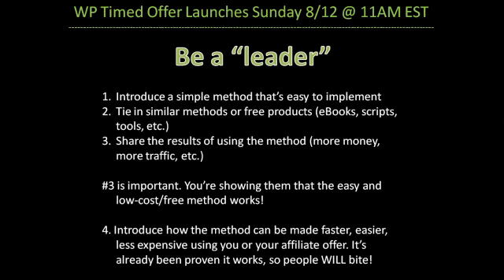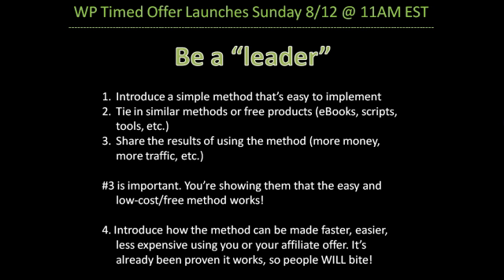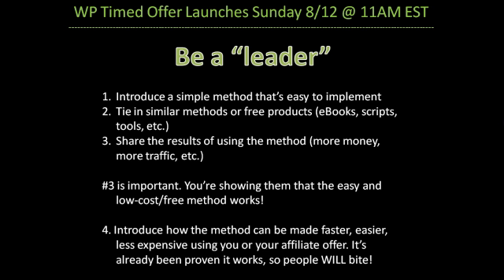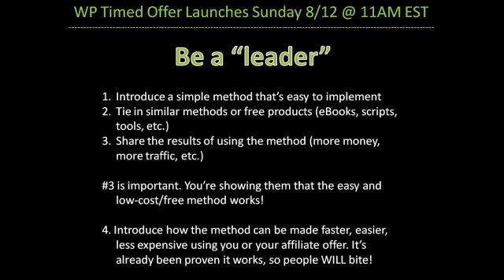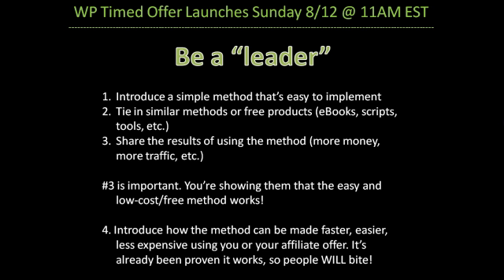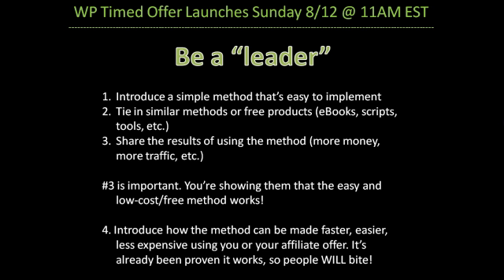Be a Leader - Converting Tips For the Masses